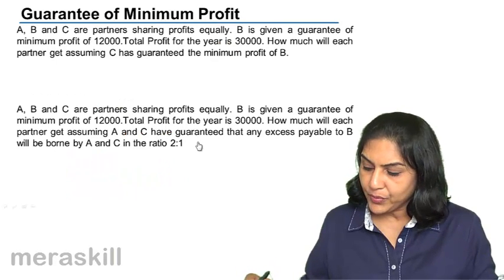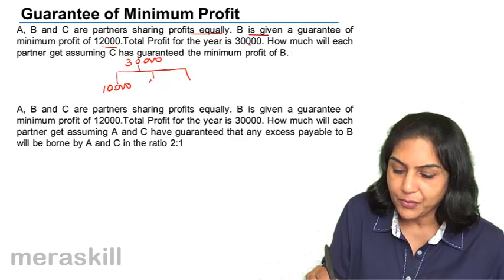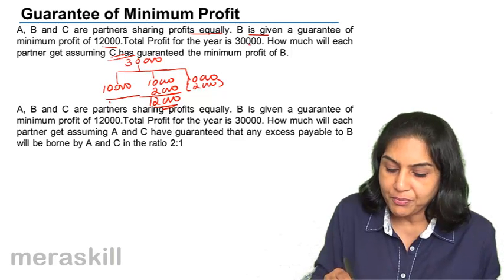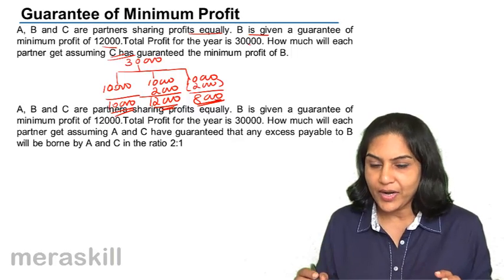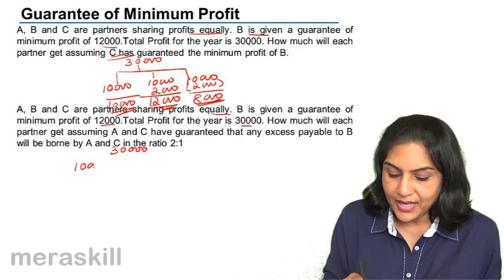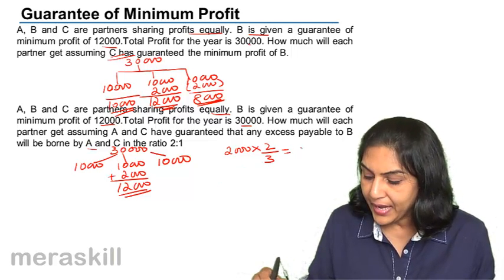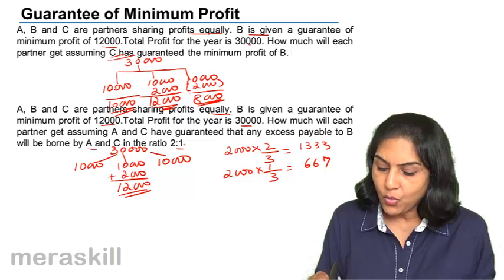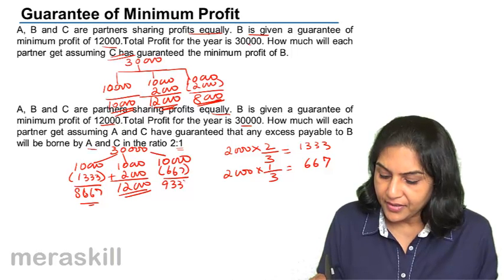Examples of Guaranteed Minimum Profit | Profit & Loss Appropriation | CA CPT | CS & CMA Foundation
Learn Partnership Accounts for Free. We have covered Introduction to Partnership, Profit & Loss Appropriation Accounts, Profit Sharing Ratio and Goodwill Calculation.